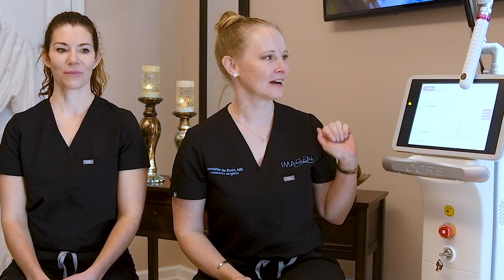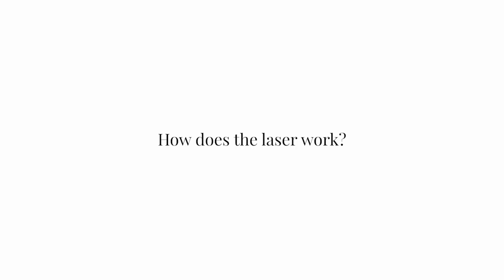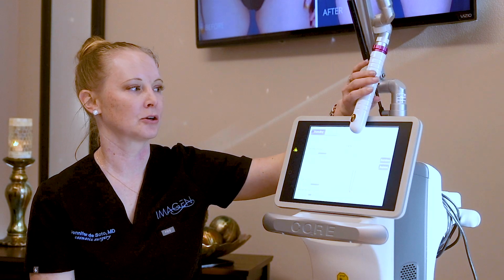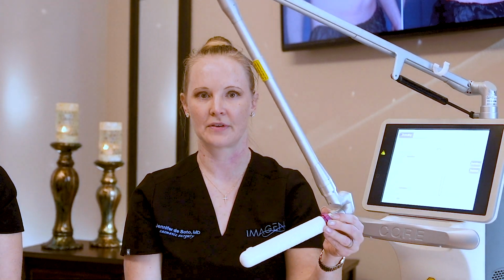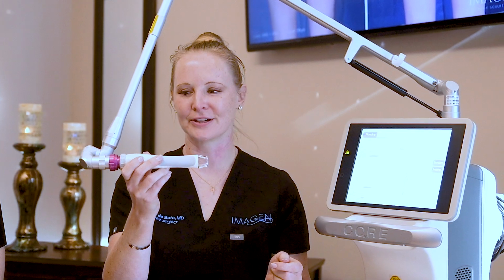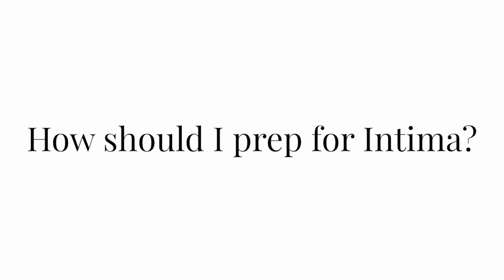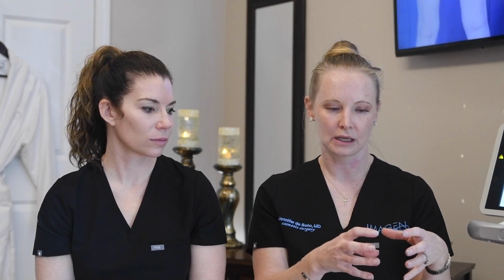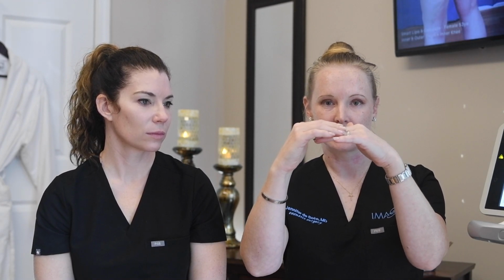FAQs on LVR | Intima at Imagen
Our very own Dr. Jen and Hannah MSN, APRN sit down to talk about some frequently asked questions about Intima at Imagen

Laser Vaginal Rejuvenation is a popular treatment for women of all ages. Sought after, especially, by postpartum mothers and perimenopausal women, this powerful treatment can have a major impact on the most intimate areas of a woman’s life. While prescription drugs can assist with vaginal dryness, and more invasive procedures like Labiaplasty or Vaginoplasty can help women with vaginal looseness or appearance, Laser Vaginal Rejuvenation is a non-surgical alternative with little to no discomfort or downtime.

Motivations for Vaginal Rejuvenation:
-Vaginal Laxity
-Appearance
-Urinary Incontinence
-Vaginal Dryness
-Discomfort During Sex